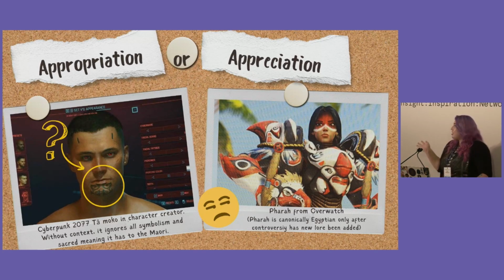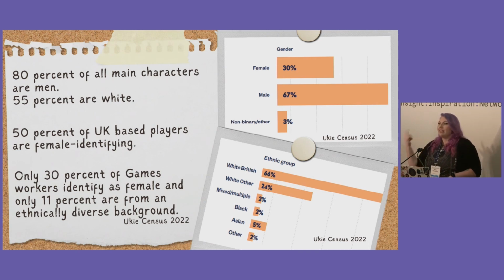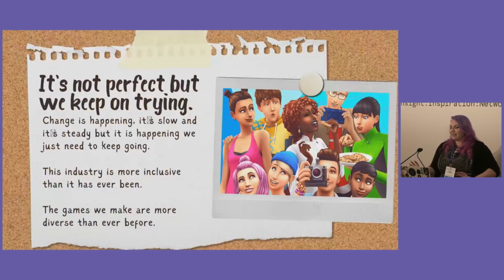Character Design: Creating with Care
In Character Design: Creating with care, we will talk about why it's important to design characters for video games in a way that's respectful, thoughtful, and caring. Inclusion and diversity shouldn't be an afterthought.